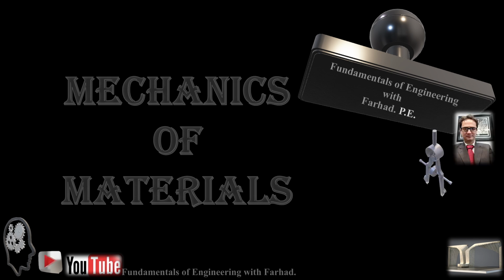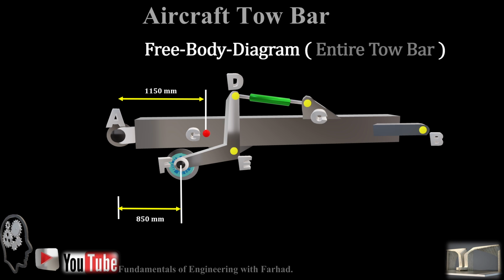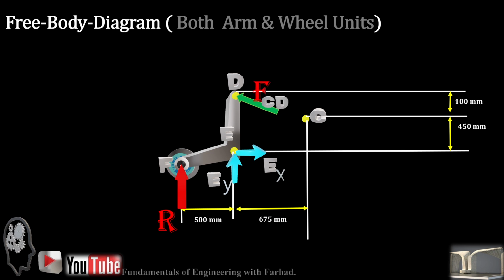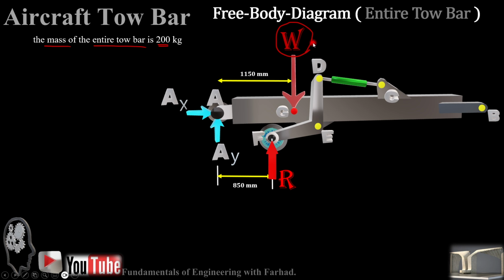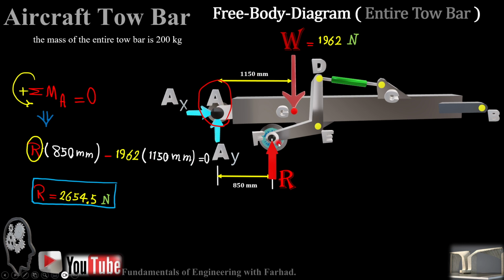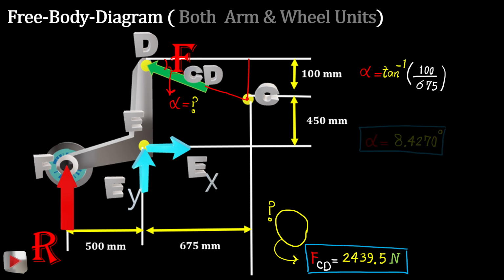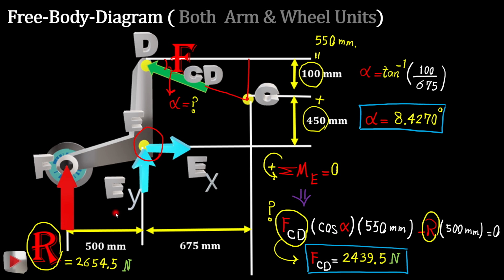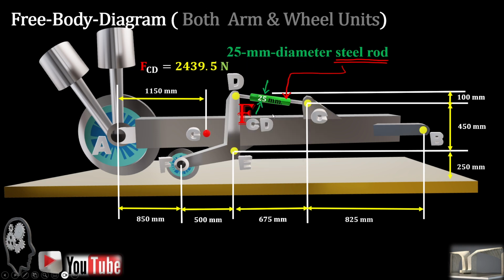270_Aircraft Tow Bar (Complete Version.)